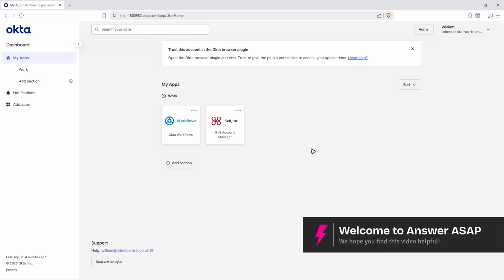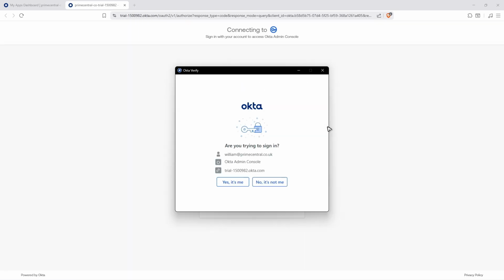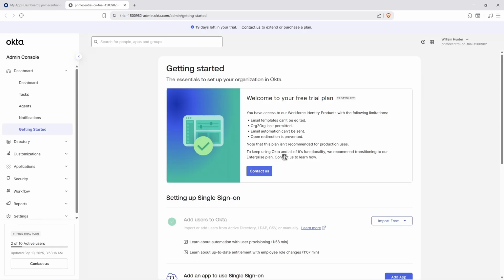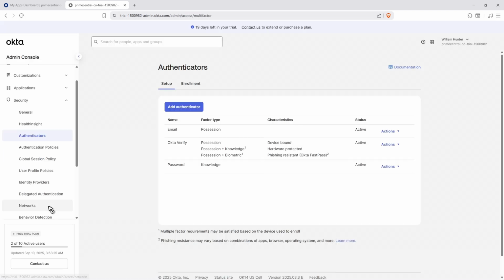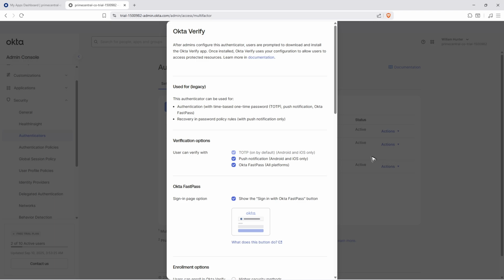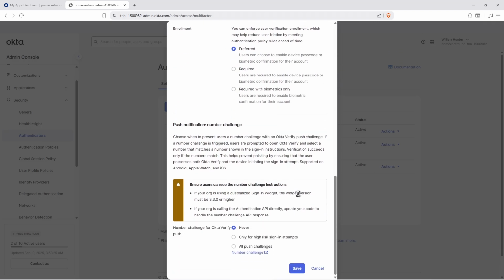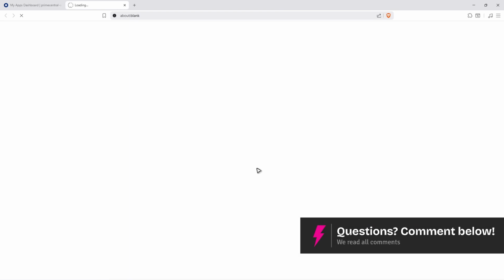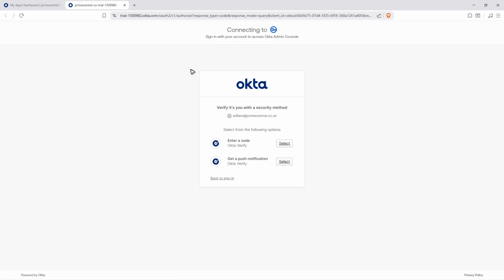How to DISABLE OKTA FASTPASS (Step by Step)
Want to turn off FastPass? This guide shows how to disable Okta FastPass if you prefer standard sign-in methods. Please consider liking the video and letting us know if you have any comments, ideas or questions, we really appreciate any feedback! We have plenty of other tutorials on our channel so come and see if we can help you with anything else :)